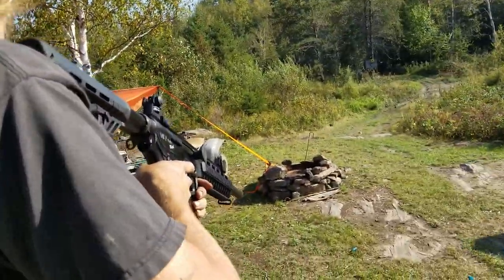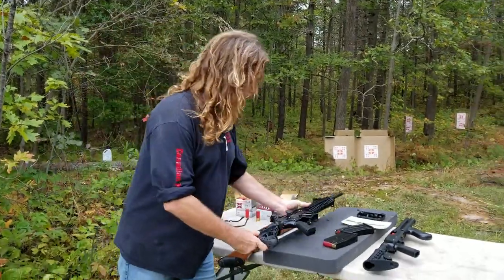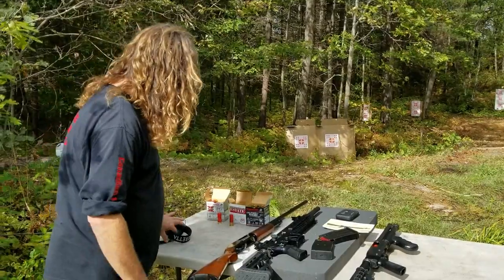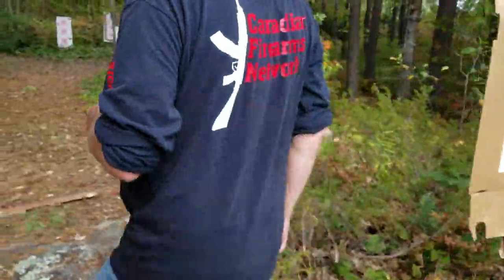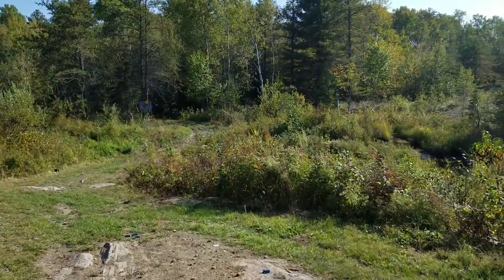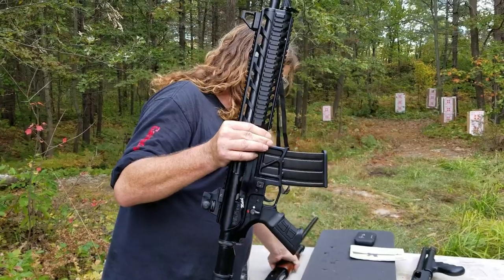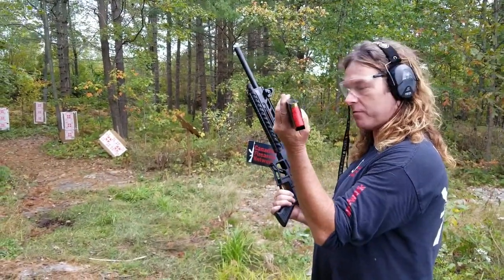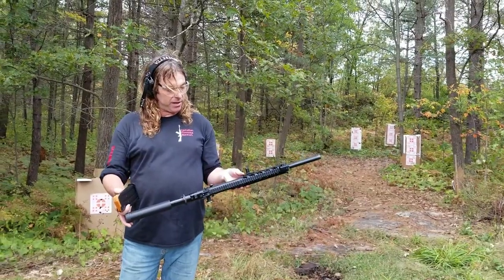CFN VIDEO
MKA-1919 MATCH 12GA Semi-Automatic Non Restricted from Tactical Imports
Product Review by "Canadian Firearms Network"